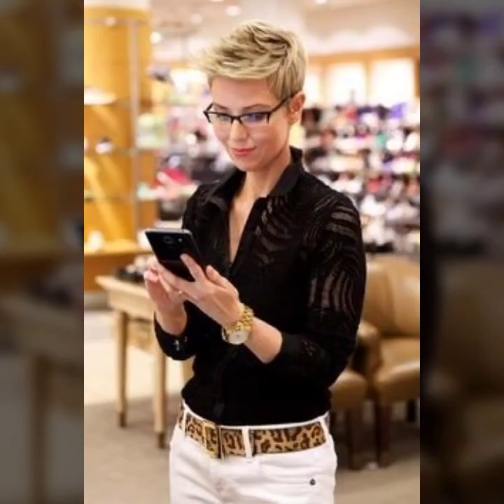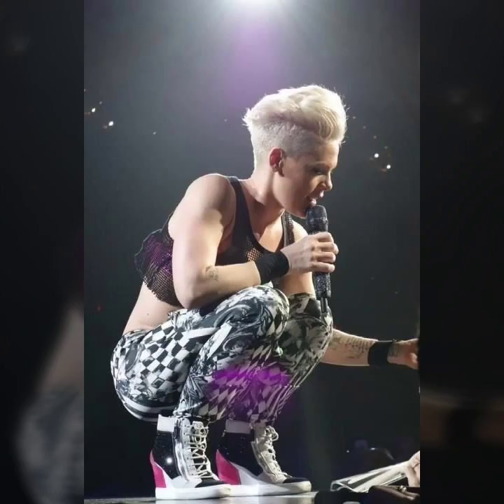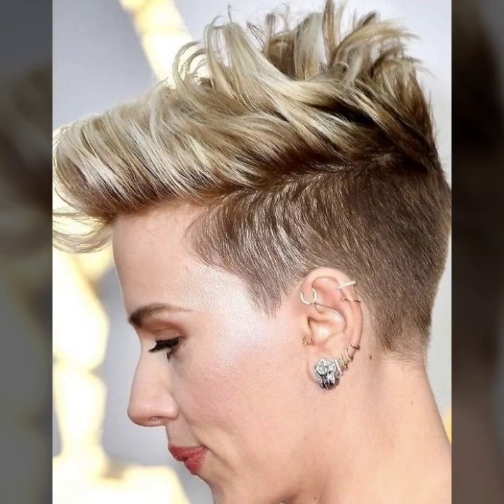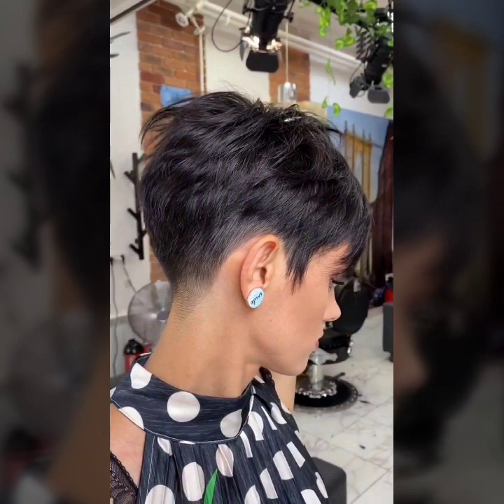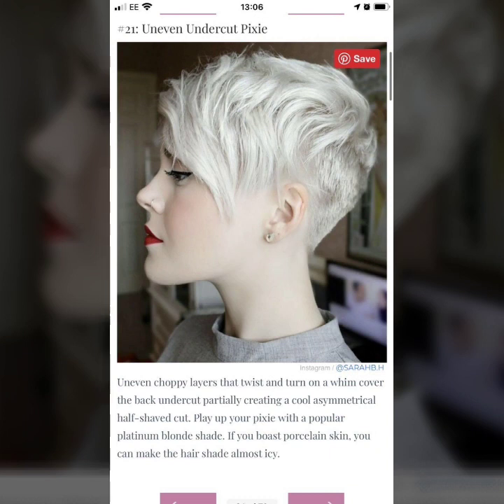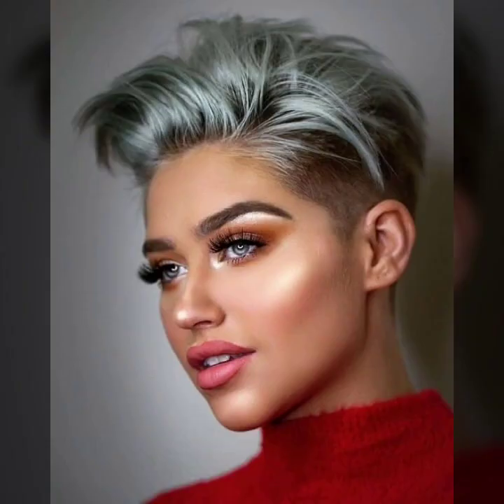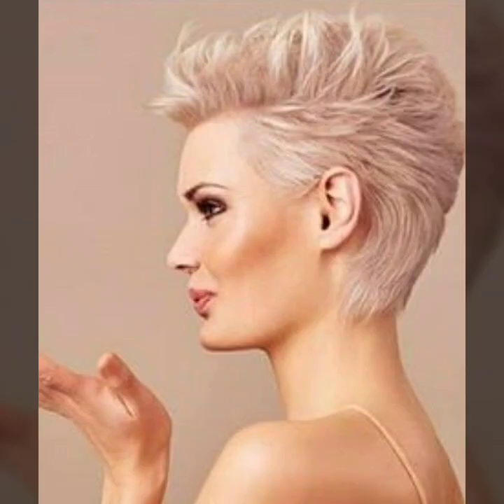Top Best Short Pixie Haircut Ideas For Fine & Thin Hairs